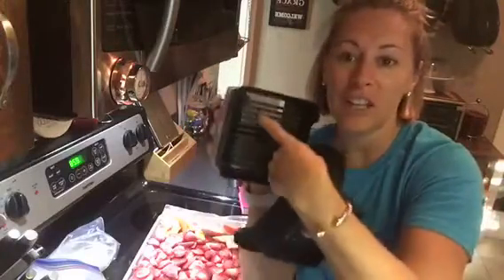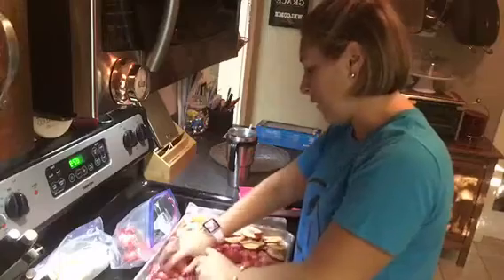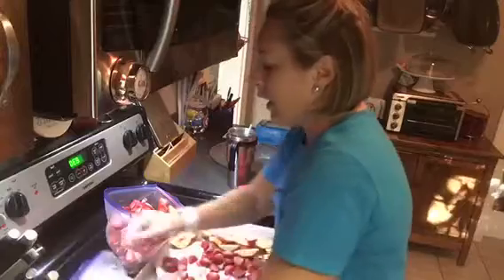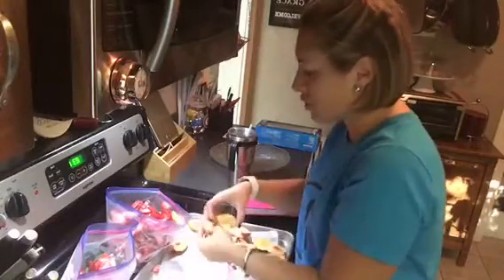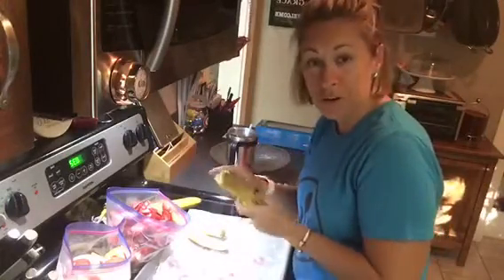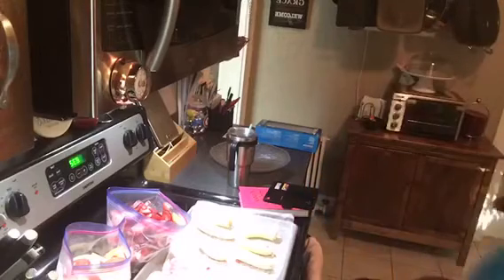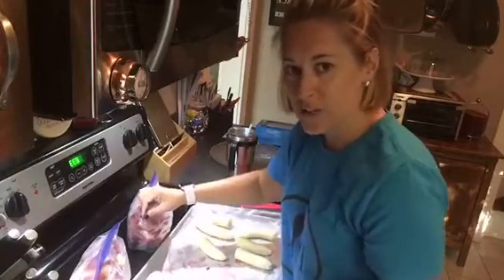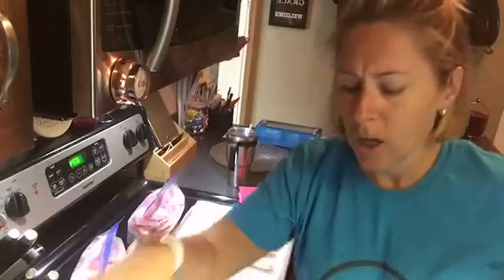The freezer is your BEST friend! 😍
Save money 💰 and time by using your freezer 😍Pamperedchef.biz/maniscalcokitchen